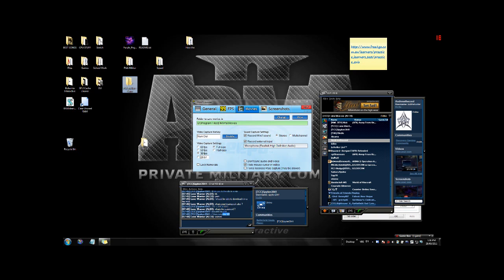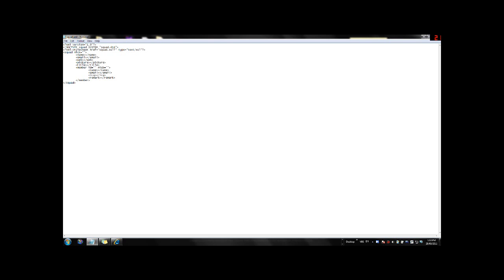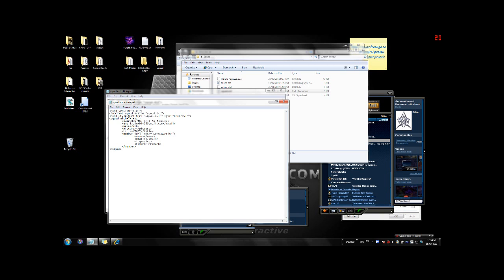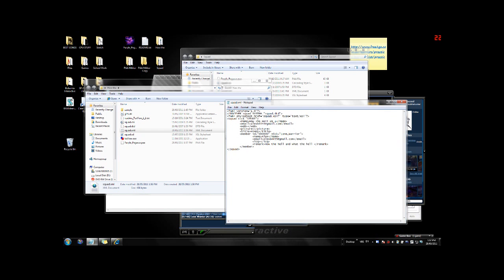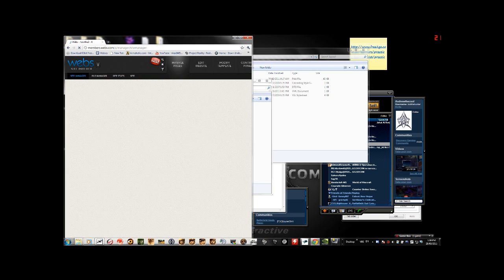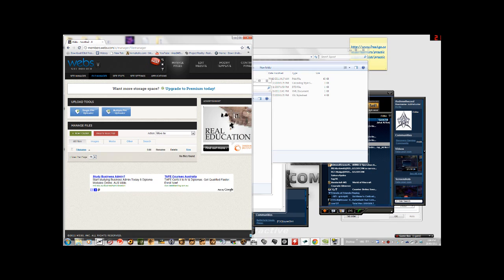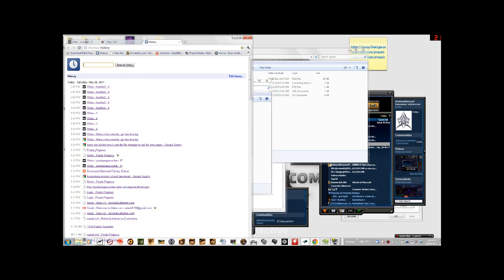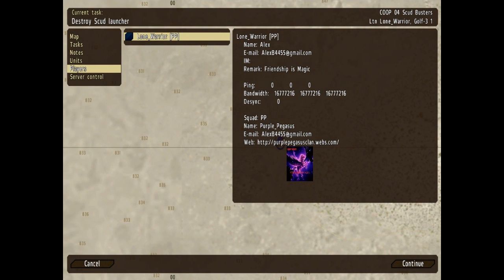How the hell do I play this game part 11 (ArmA 2 Squad XML-Badges)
In this part I will show you how to make squad xml's so you can get badges in game

things you need in the order of events

1.  The squad badge template

2. Bi Tools

3. Free Webs

For the read only version go here